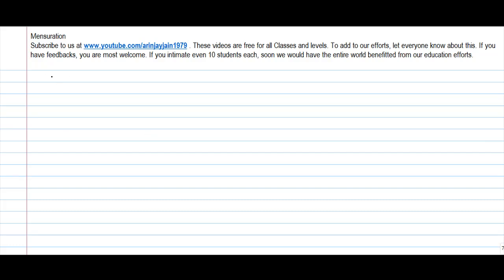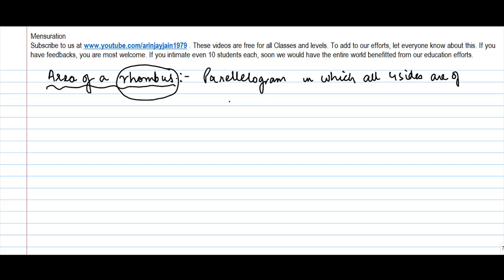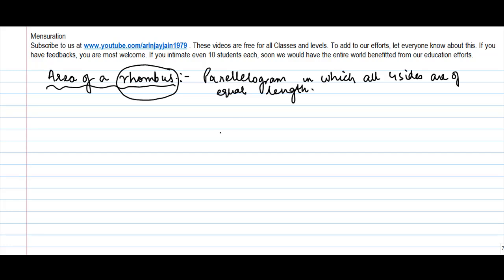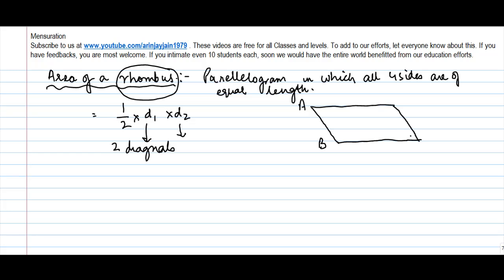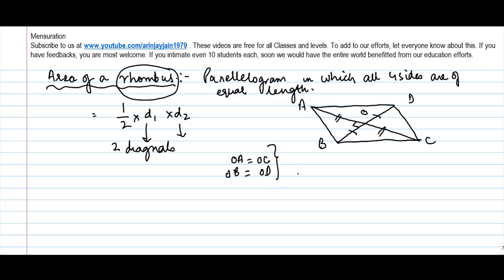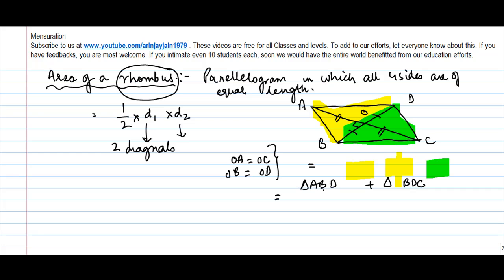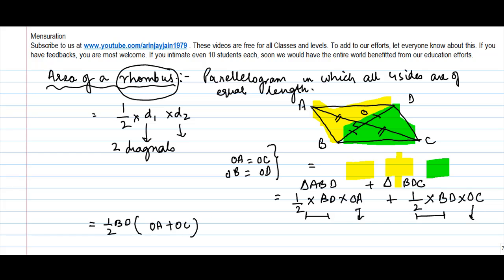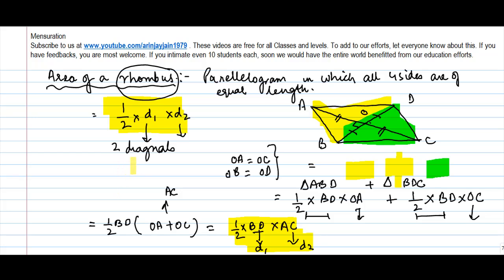Area of Rhombus - Geometry - Maths - Class 8/VIII - ISCE|CBSE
Learn About - Area of Rhombus - Geometry - Maths - Class 8/VIII - ISCE|CBSE